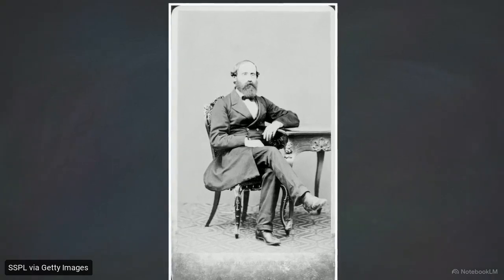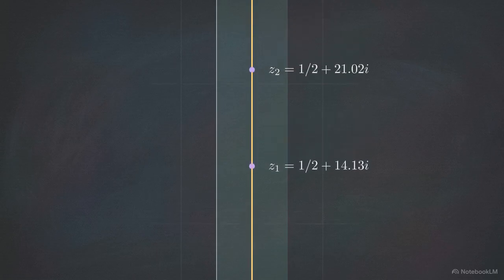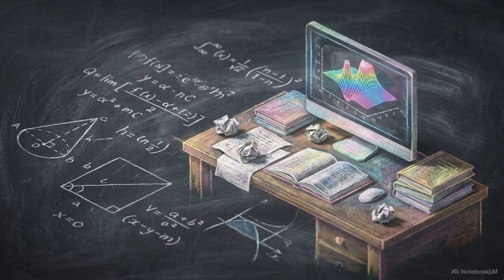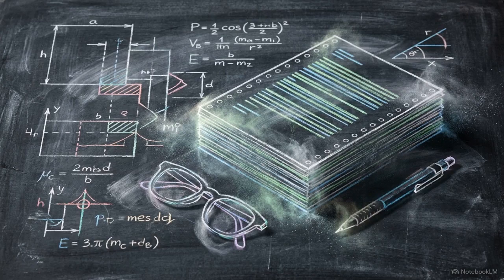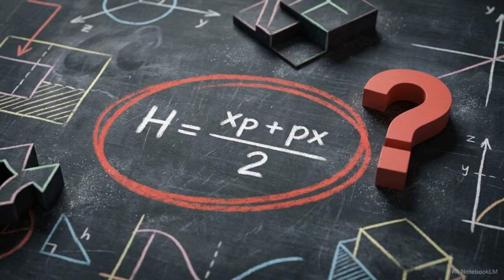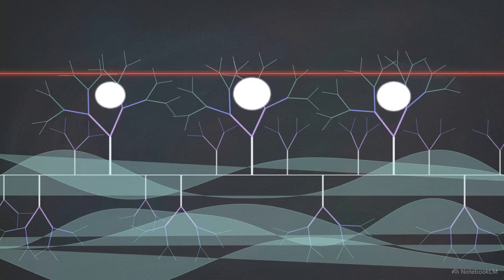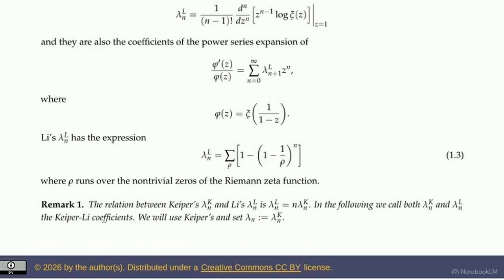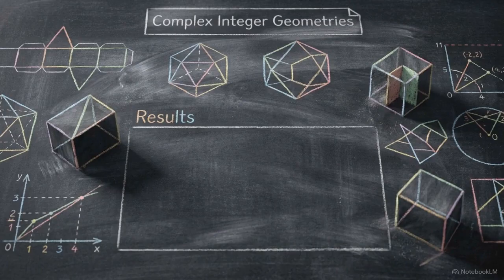Riemann and the Limits of Modern Proof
Modern mathematics lacks the specific structural tools needed to solve the Riemann Hypothesis (RH) for the integers. The main obstacles include:
Missing Geometric Tools: Successful RH proofs in related mathematical fields (like function fields) rely heavily on concrete geometric structures and finite-dimensional cohomology, which the integers (Z) simply do not possess
The Davenport-Heilbronn Obstruction: A proof cannot rely purely on the zeta function's functional equation or analytic shape, because other functions (like the Davenport-Heilbronn function) share these exact traits but have zeros off the critical line. Any successful proof must explicitly use the Euler product
Incomplete Theoretical Frameworks: Highly advanced modern approaches stall at crucial steps. Random Matrix Theory assumes RH to make predictions rather than proving it
. The Hilbert-Pólya conjecture requires a naturally occurring self-adjoint operator that hasn't been found
. Noncommutative geometry requires a positivity condition that remains unproven
The Limits of Approximation: Attempting to prove RH by progressively shrinking the "zero-free regions" around the critical line is structurally impossible, as pinning down an exact 1-dimensional line would take an infinite number of steps